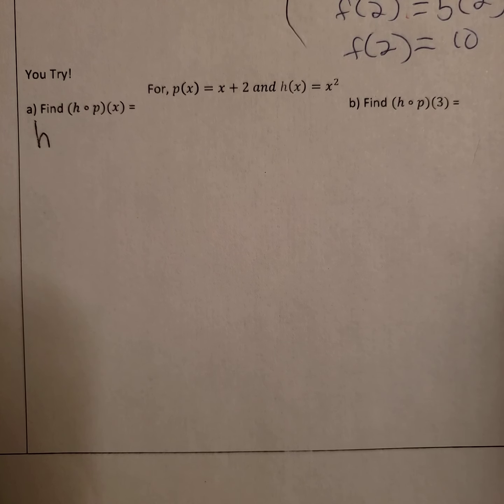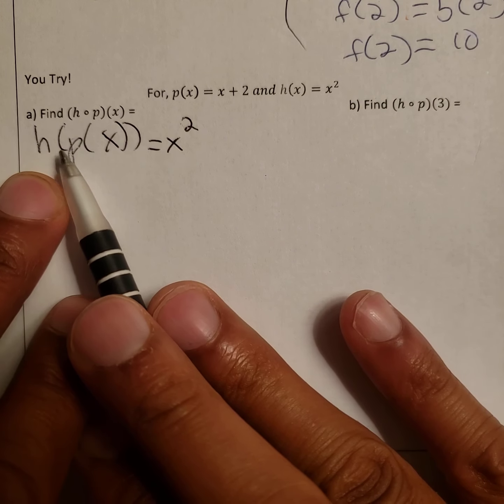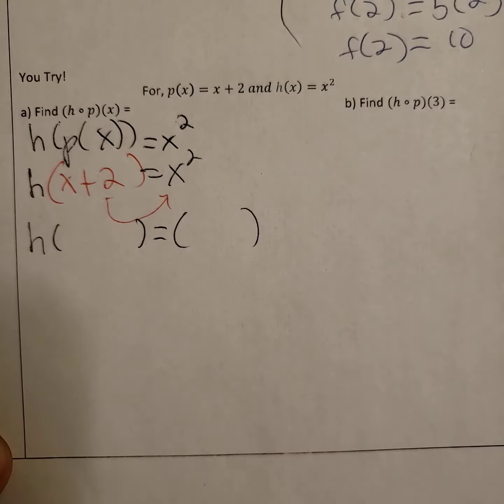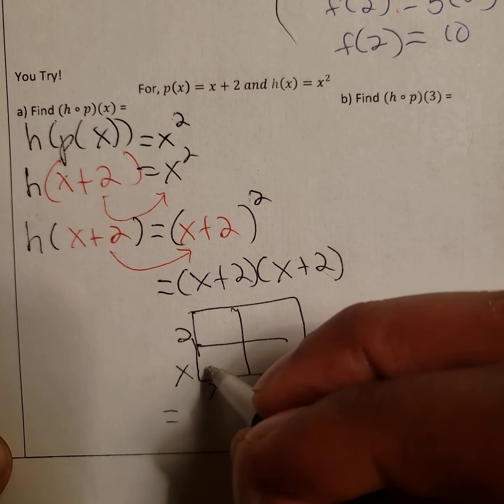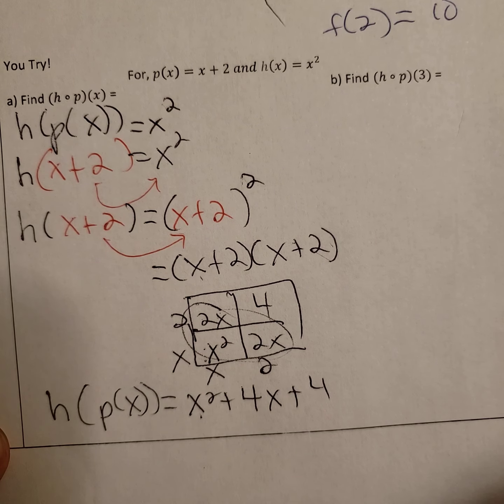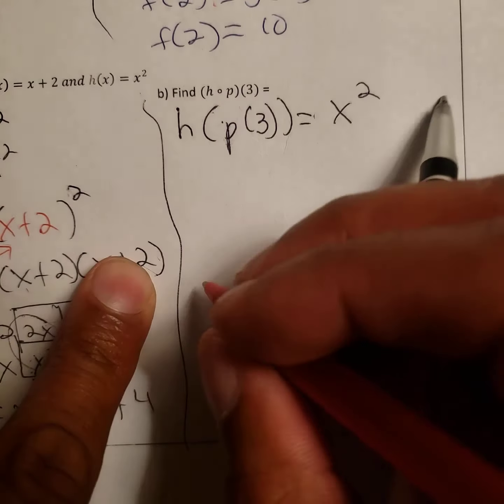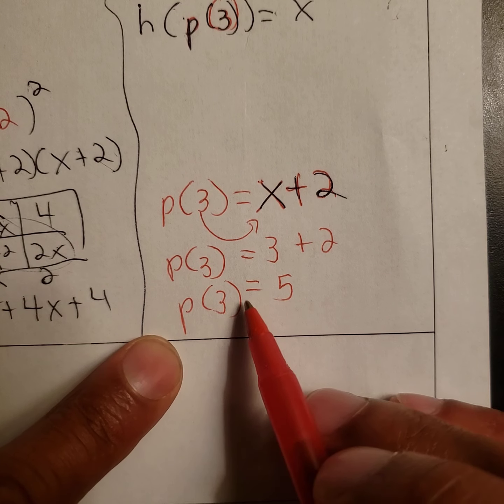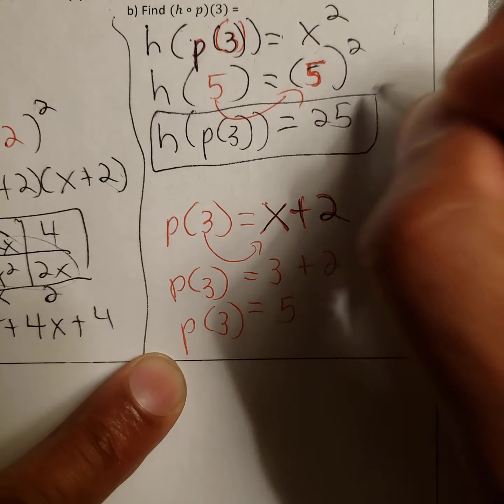May 6, 2020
CN inverse functions and compositions part 2